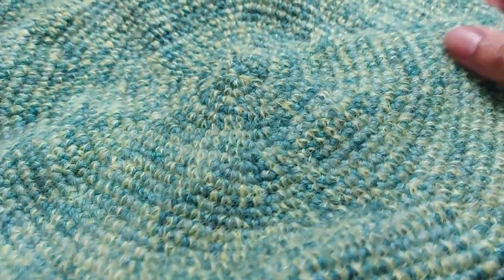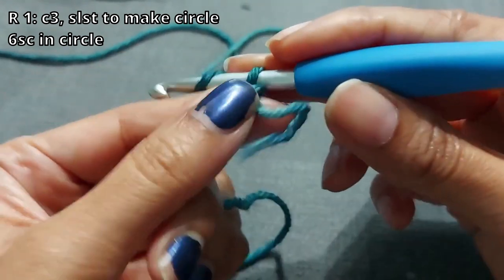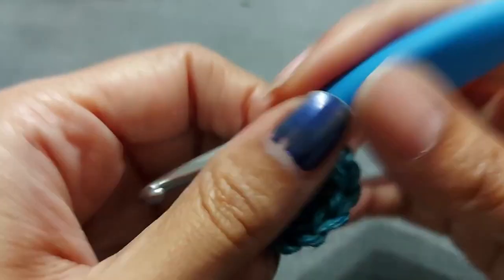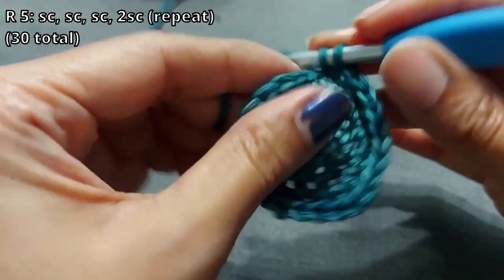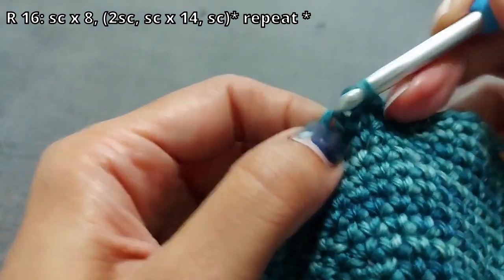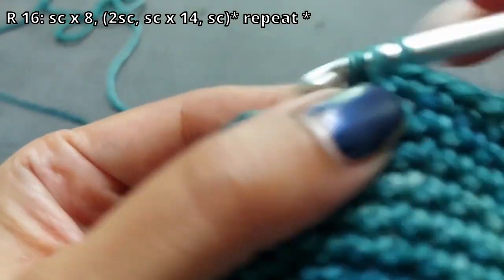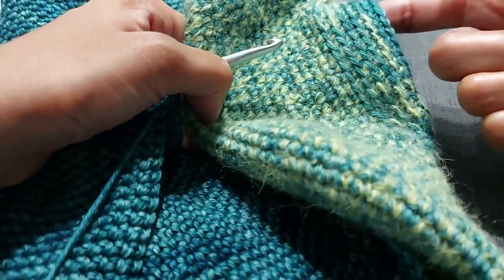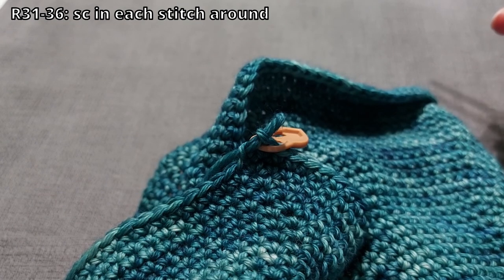Crochet Tutorial: Elegant Tam Hat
Hi all,
As requested, here's a Tam Hat tutorial. You can make it saggier/baggier by using more yarn, but this is a one skein project. All you need is at least 225m of yarn (I used merino/nylon) in the "Golden Grace Green" colorway from my shop.

Materials:
one skein of yarn (at least 225m)
scissors
stitch marker
measuring tape
hook (size 4 or 4.5mm)

0:00 Intro
3:51 Round 1
5:38 Round 2
6:35 Round 3
7:20 Round 4
8:05 Round 5
9:00 Rounds 6-15
11:08 Rounds 16-18 (turning hexagon into circle)
21:45 Round 19
23:45 Rounds 20-30
26:19 Rounds 31-36 (make bowl of hat)
27:42 Round 37 & more (decreasing rounds)
33:27 crown of hat
35:20 Claudia Jones quote